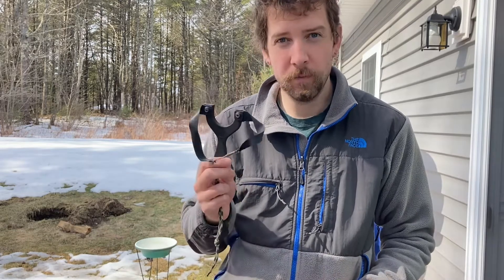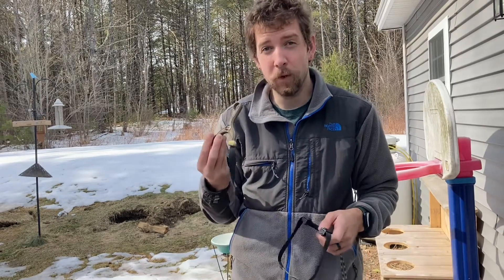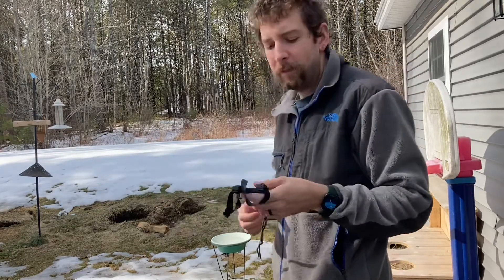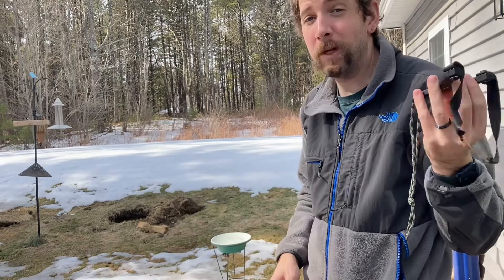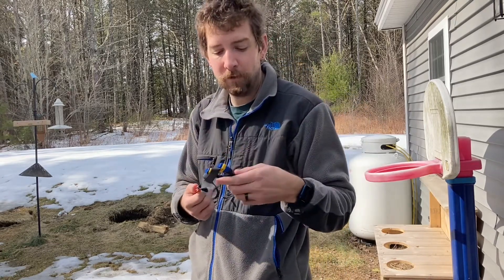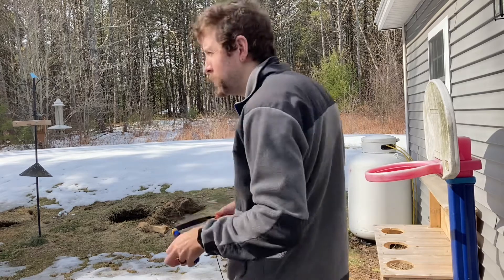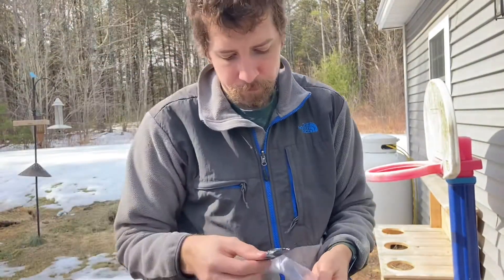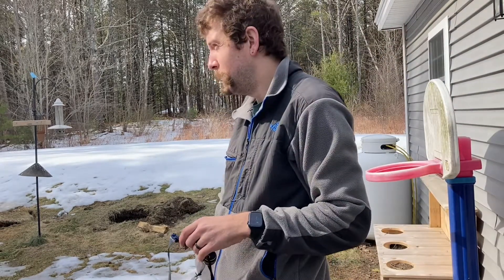Wasp Uniphoxx, Fowler Hornet, and Snipersling S-Robin TTF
My shooting review of these three great slingshot options.